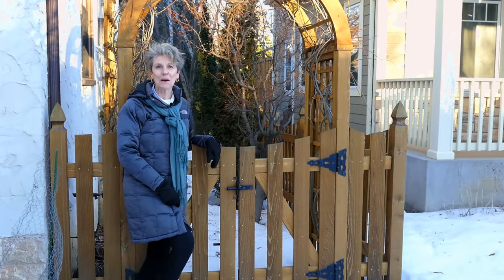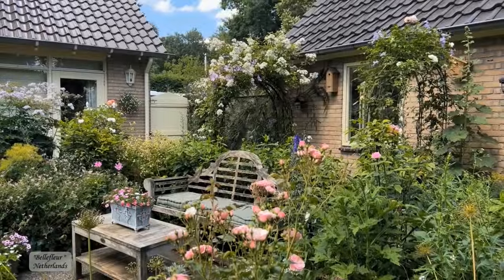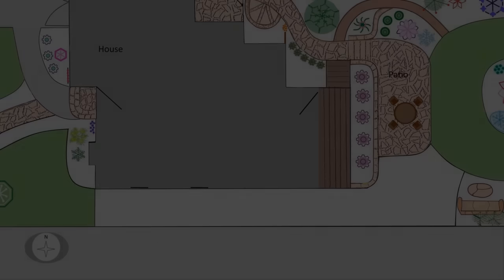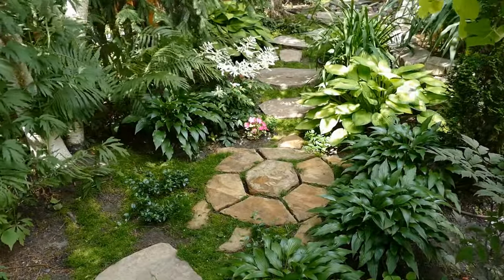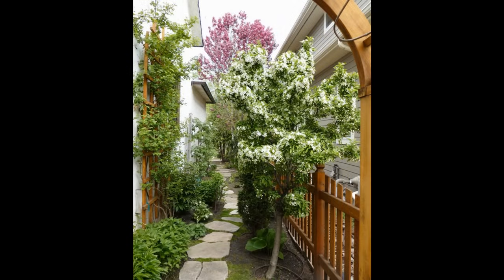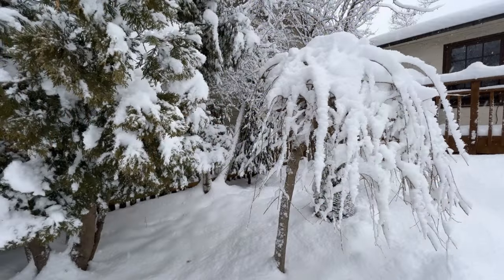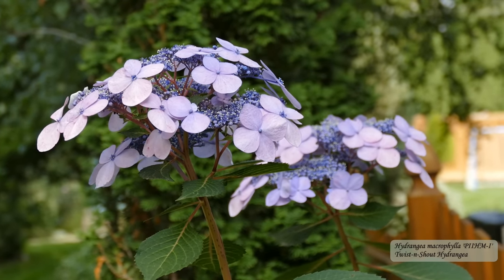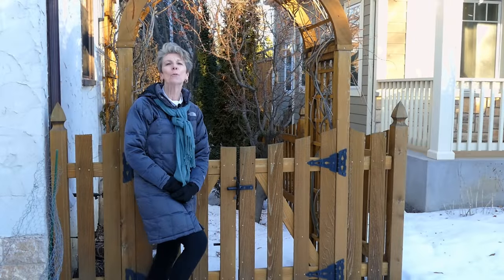Designing Our Enchanted Narrow Side-Yard Garden: From Planning to Maturity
Follow along with Rosanne as she shows you how she and her husband transformed a seven-foot-wide strip of land in to a lush side-yard garden, straight out of a fairy tale. Enjoy lots of pictures and videos of progress over the course of fifteen years.

This video could be considered the third in an annual series of design videos. If you haven't already, you might be interested in watching: